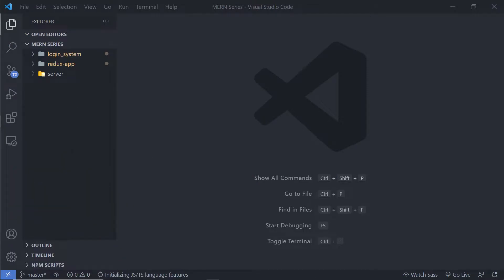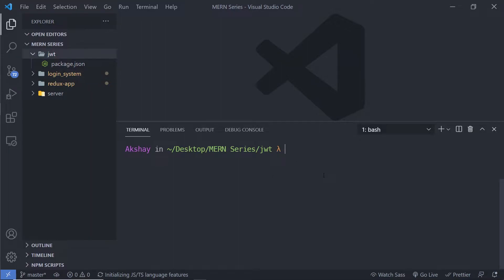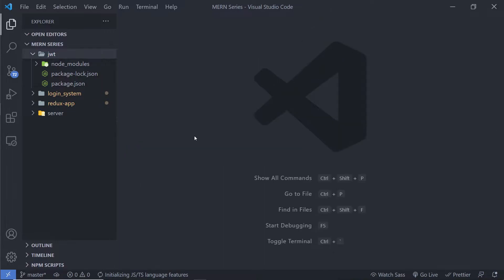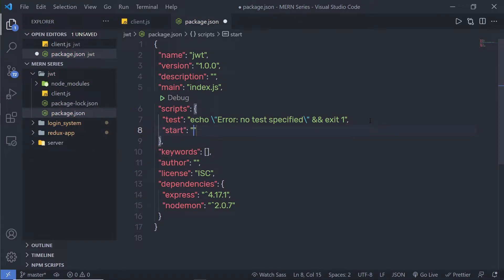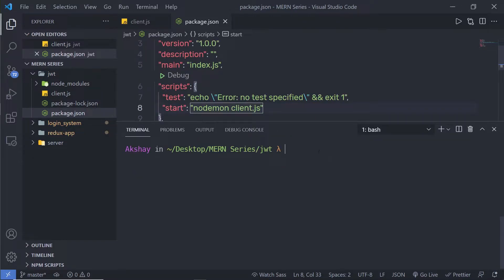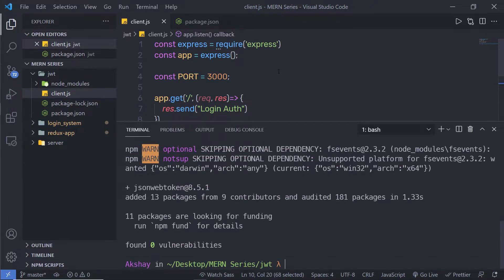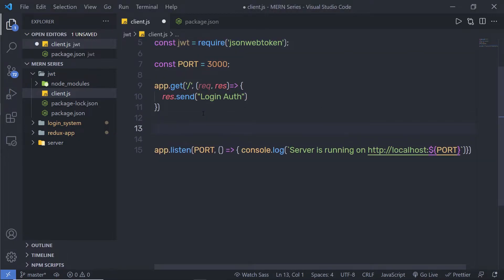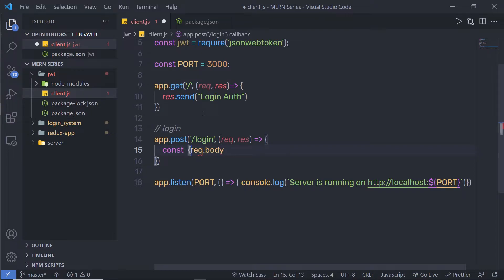Generating JWT Access Token - MERN Stack Series - 79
In this lecture, we are going to learn how to generate a JWT access token. so we can use it in the authorization.